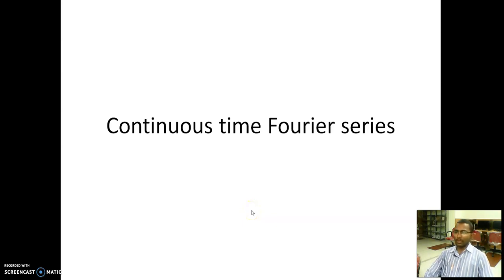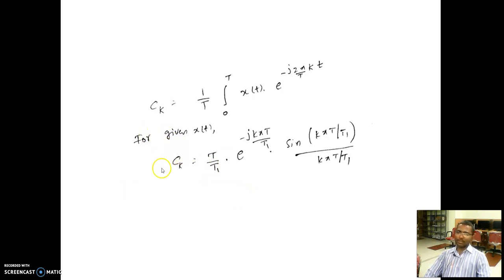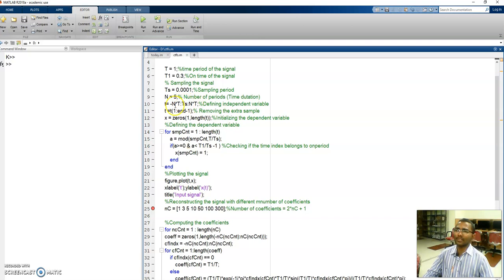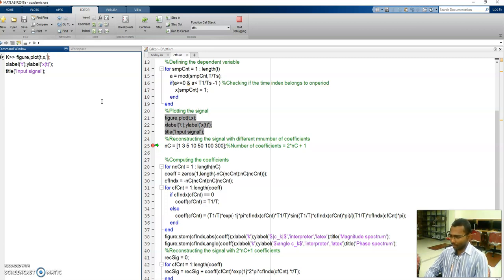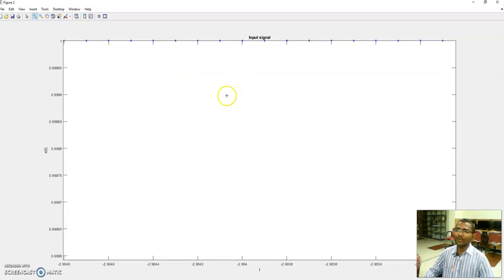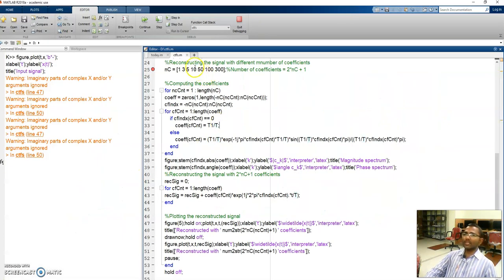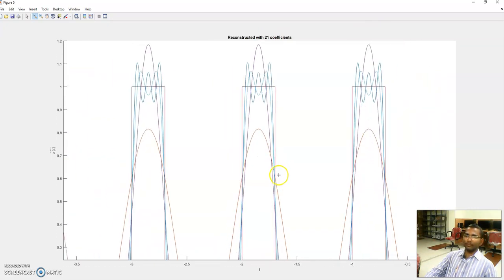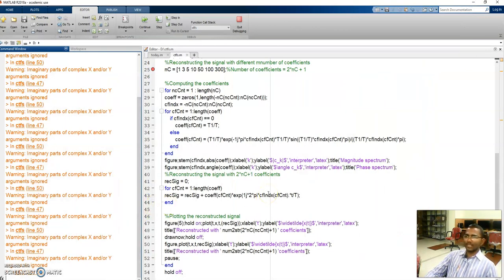CTFS(Continuous time Fourier series) matlab explanation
Description of Continuous time Fourier series using Matlab